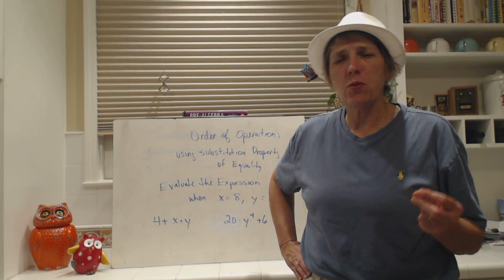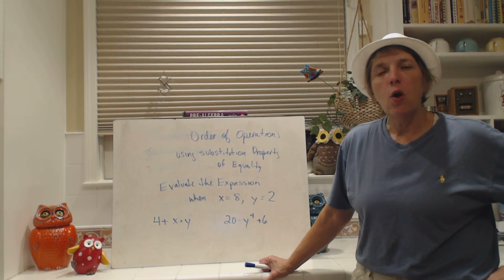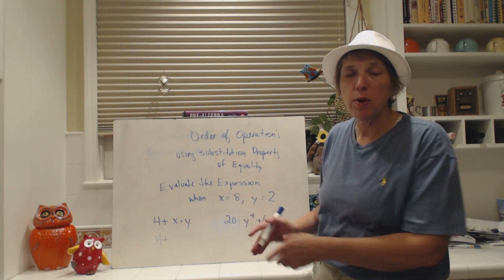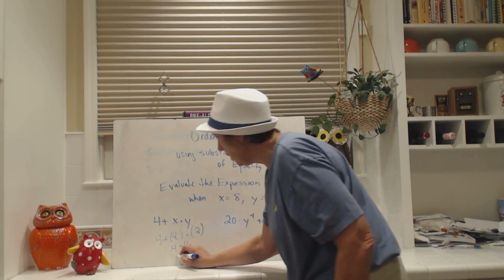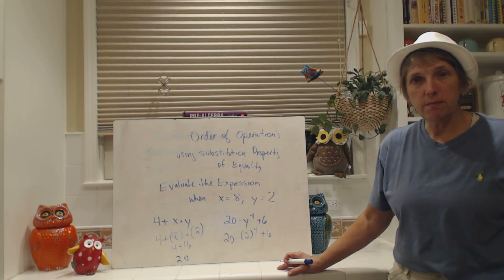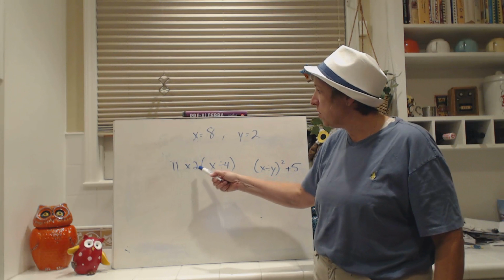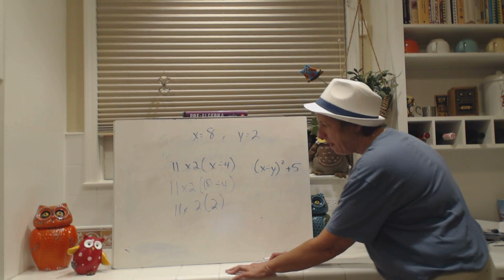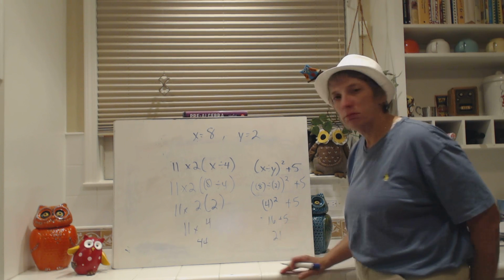Math Eval Expressions Variables Order of Ops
Sheila Cohen